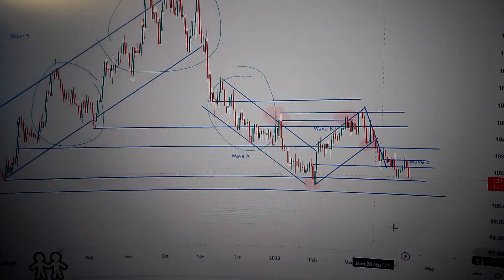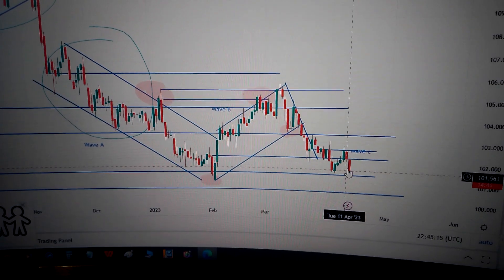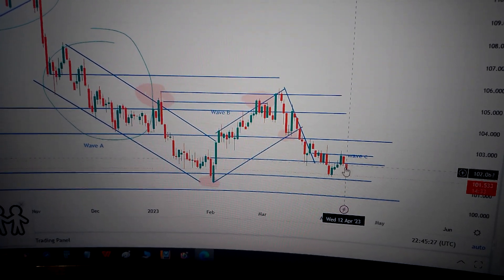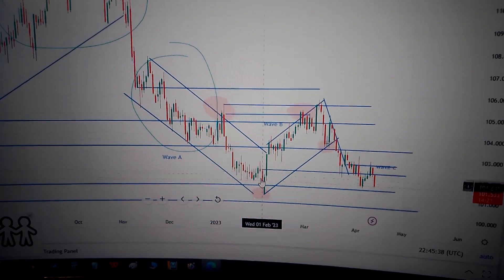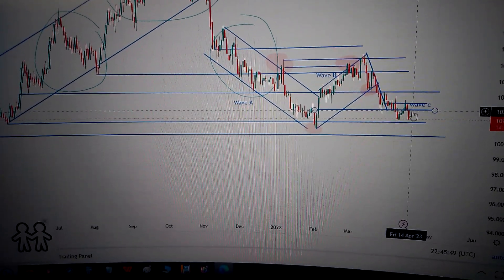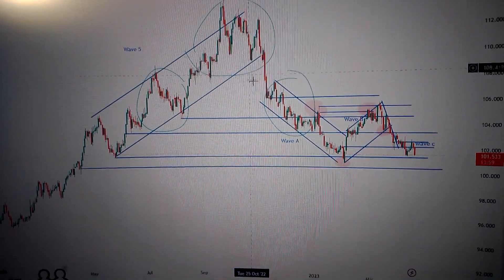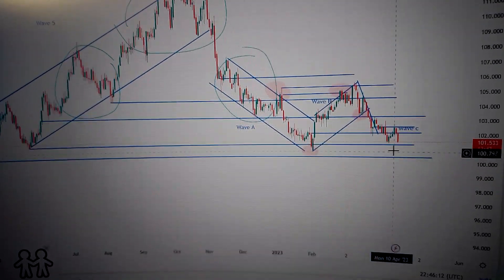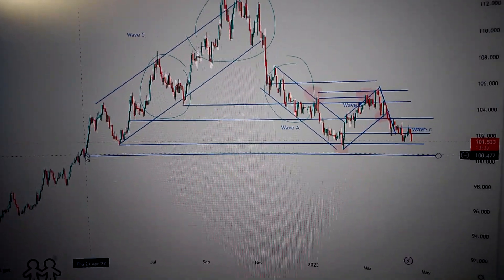Dollar Index (DXY) the barometer for global currencies